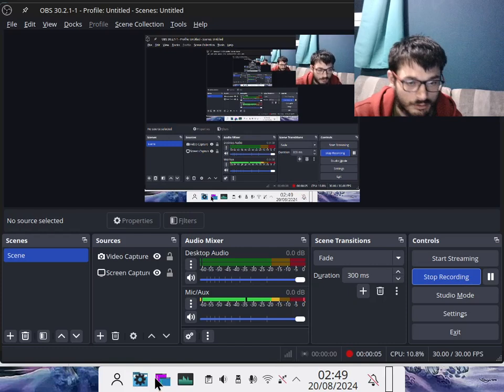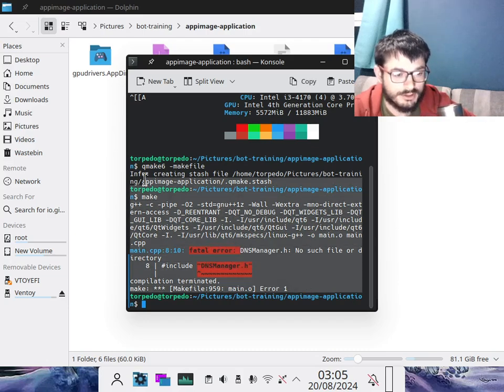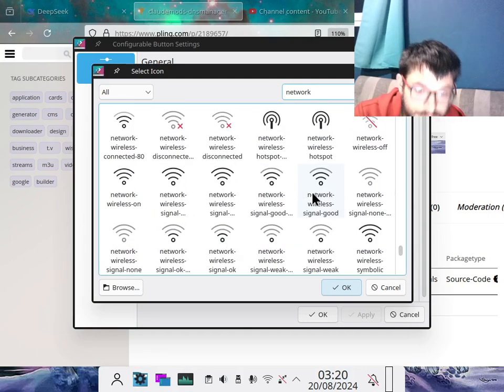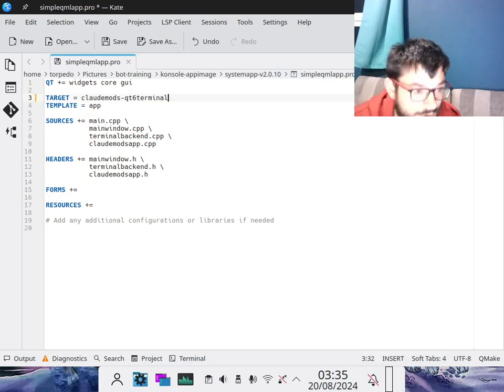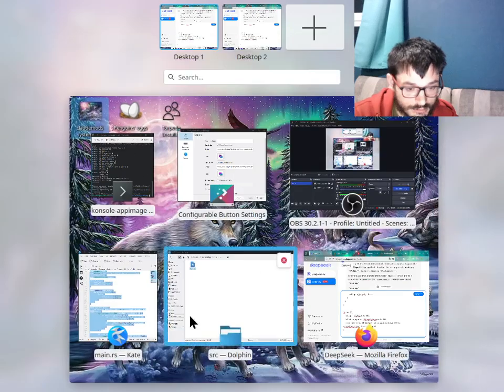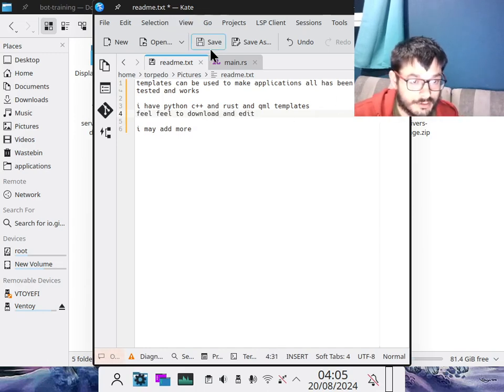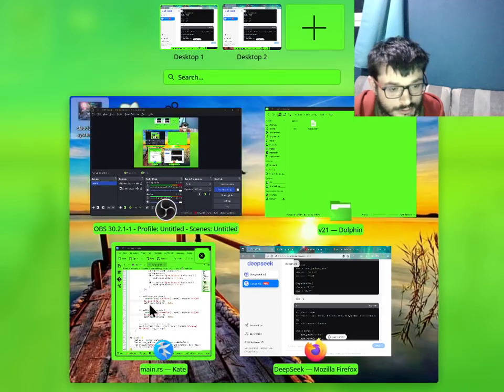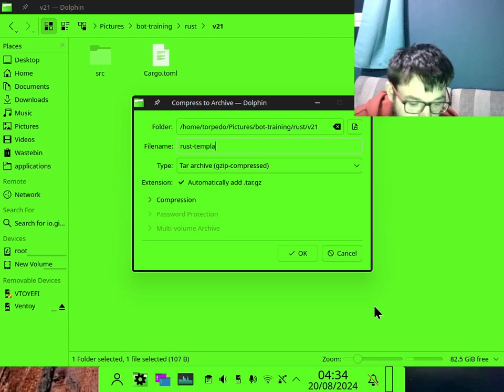coding applications with a bot 101 bash python c++ rust and appimages!!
i discuss steps to creating bash python c++ rust and appimages

some templates of things i built in this video
can be found on my sourceforge

some body tell christitustech about this
the bot i used in this video is called deep seek

give me some suggestions of things to create on camera